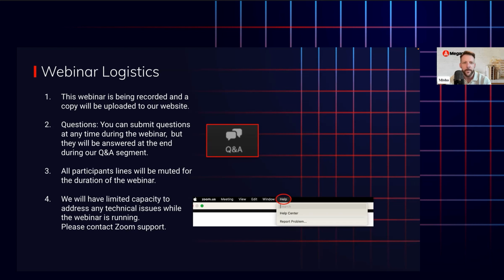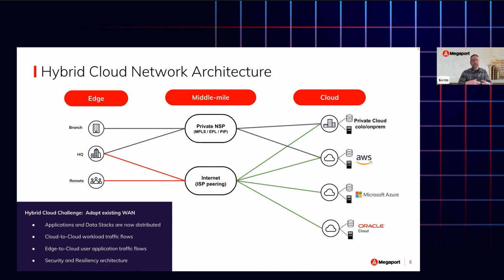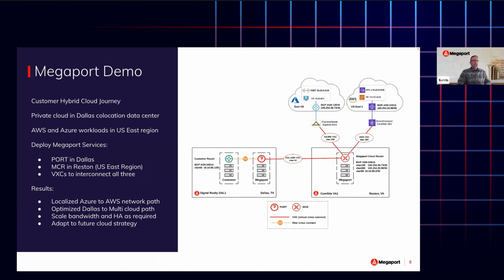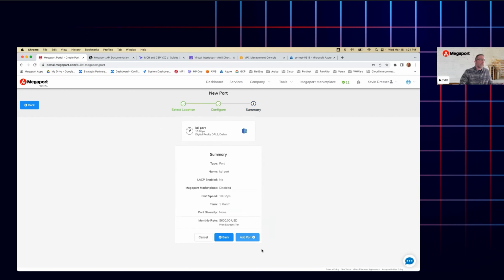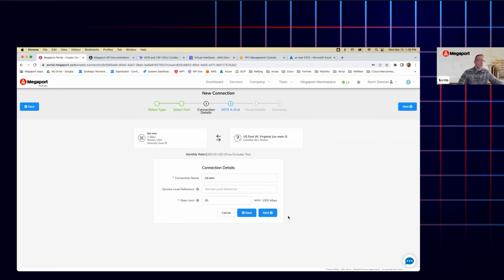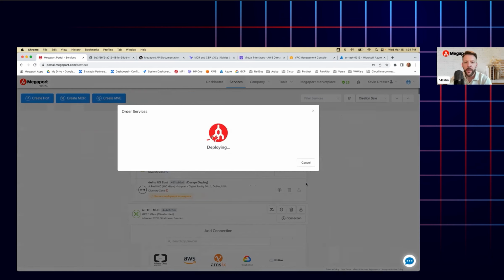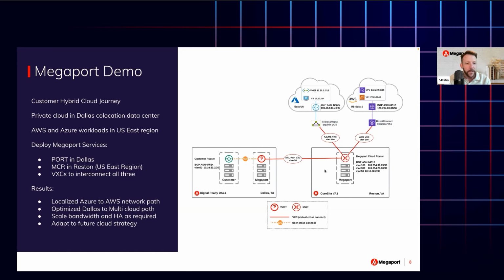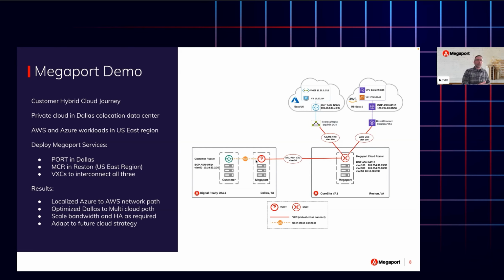Megaport LIVE: How to Optimize Hybrid Cloud Deployments | Webinar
Megaport LIVE: How to Optimize Hybrid Cloud Deployments
Recorded on 15 March 2023
Products: Ports, Megaport Cloud Router (MCR)

In this recorded webinar, our experts share how to improve network performance while reducing costs with the right cloud networking solution.

Meet the speakers:
🚀 Misha Cetrone, VP Strategic Partnerships
🚀 Kevin Dresser, Solutions Architect, Strategic Partnerships

Have a question, or would like someone from Megaport to follow up with you? Please complete this form, and we'll speak to you shortly